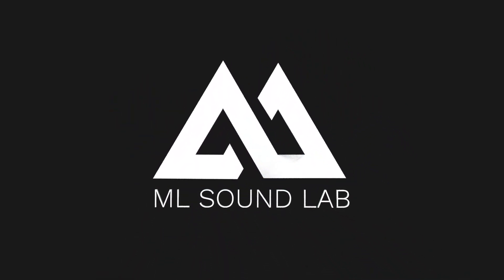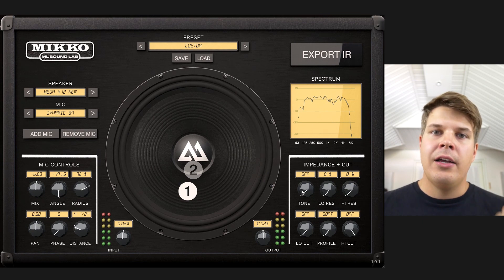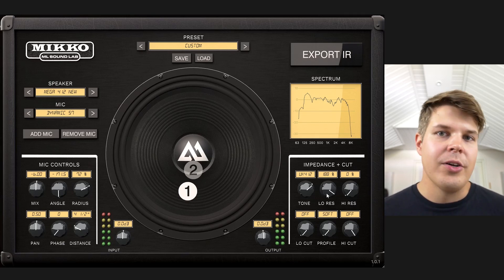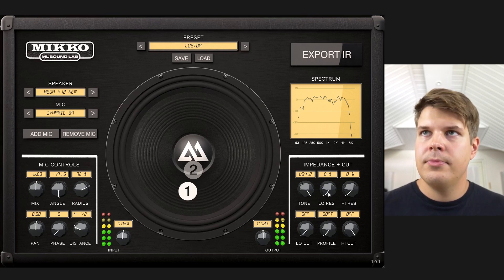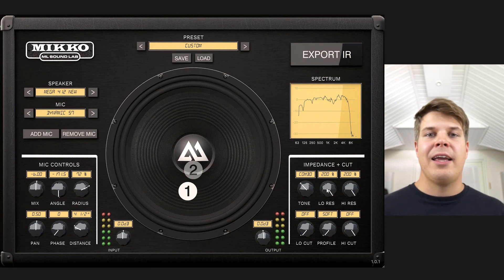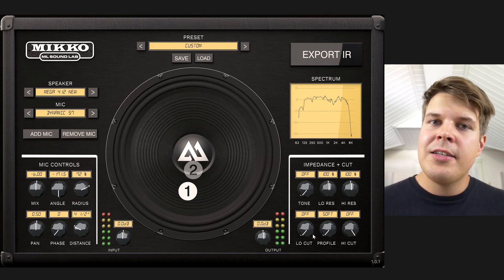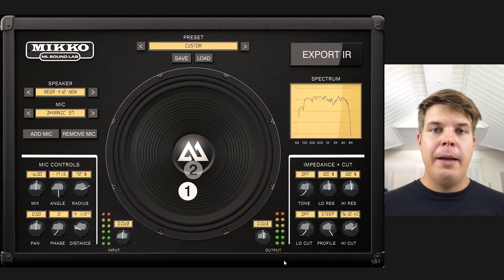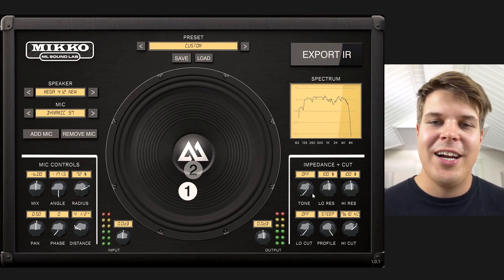ML Sound Lab "MIKKO" | Impedance and cut filters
MIKKO is a next generation guitar cabinet simulator that works on a Windows or Mac computer as a Standalone, VST3 plugin and an AU plugin.

INSTALL FIRST - THEN GET THE LICENSE
Install the free demo version of MIKKO to get a request key for the full license. This will unlock all features mentioned below.

With MIKKO you can mix and move up to 9 mics simultaneously in realistic 3D space: 360 degrees around the speaker, from edge to center and from close miked to 16" back. You also have 6 microphone types to choose from.

9 GUITAR CABINETS
MIKKO comes with 9 guitar cabinets based on a Mesa™ Traditional 4x12, Mesa™ Oversize 4x12, Marshall™ 1990s 4x12, Marshall™ 1970s 4x12, Diezel™ 4x12, EVH™ 4x12, Zilla™ 2x12, Suhr™ 2x12 and a Fender™ combo.

Make your own high quality impulse response collection for personal use that is compatible with all modelers that support .wav format IR's. Choose the correct format that suits your modeler and use minimum phase transform to ensure that you can also mix these IR's with most other IR's.

IMPEDANCE + CUT
Use the impedance and cut section to shape your sound in a natural way. 100% impedance settings perfectly simulate a realistic tube amp impedance which adds a pleasant tube amp color for certain use cases like using preamp pedals or certain modelers. Use the cut functions to limit the range of your cabinet simulation.

Backing music by Ehsan Imani